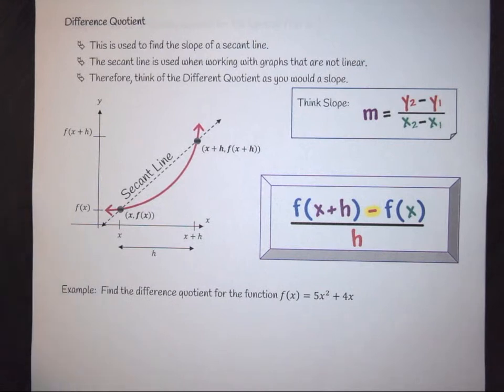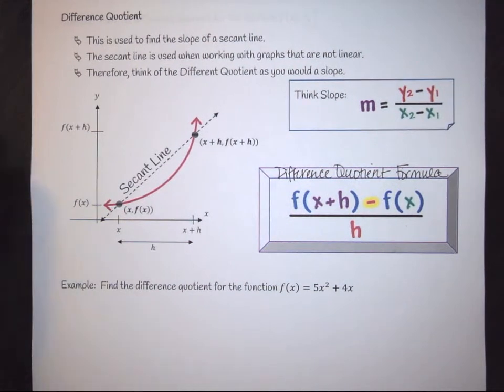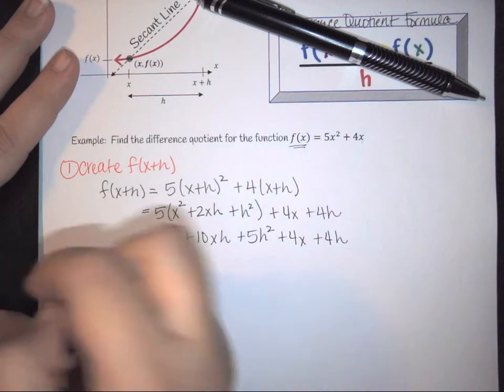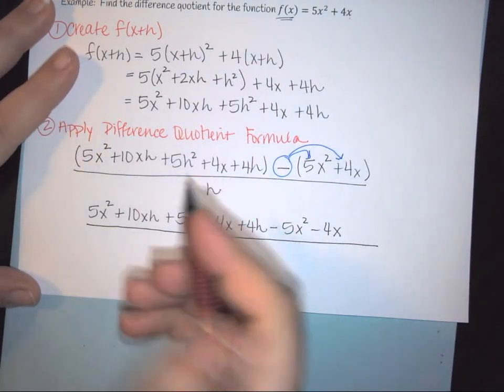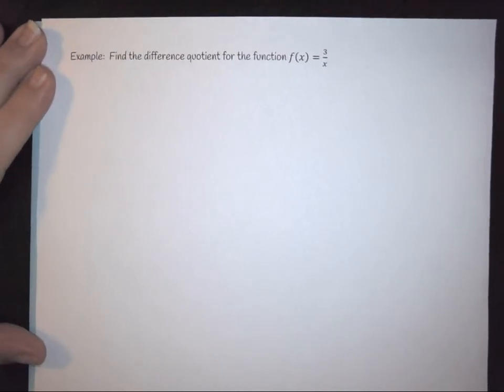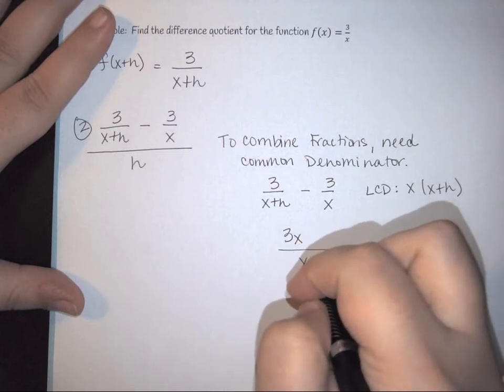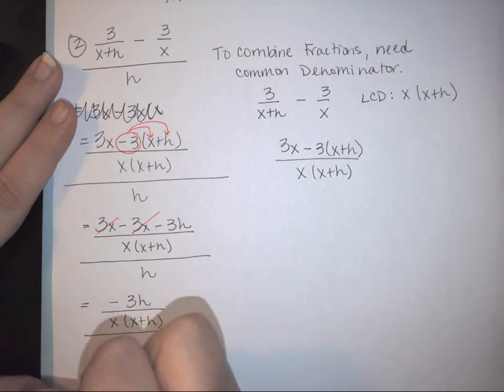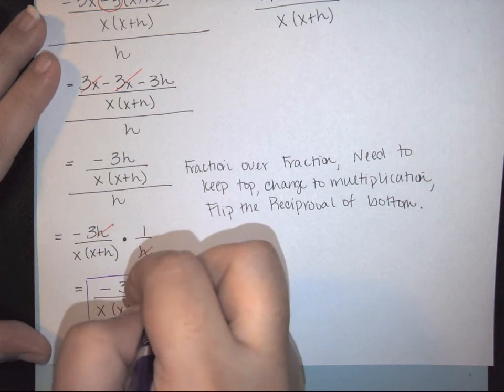Difference Quotient - College Algebra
This video shows two difference examples for applying and evaluating the difference quotient in Algebra.